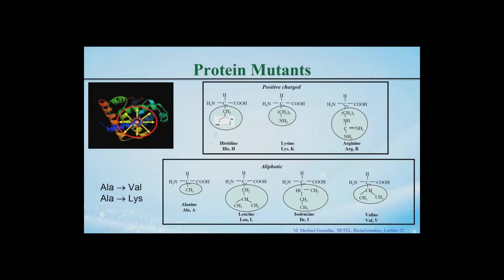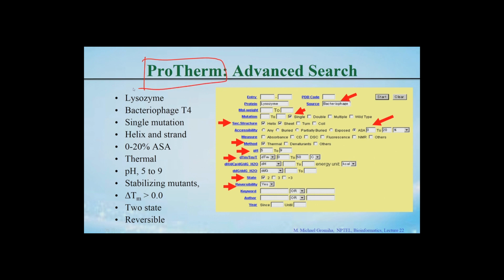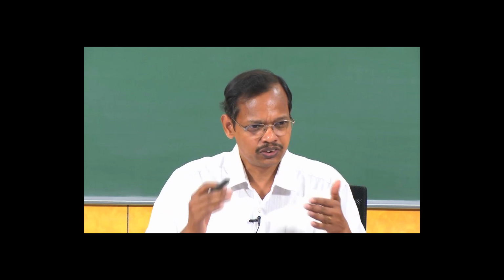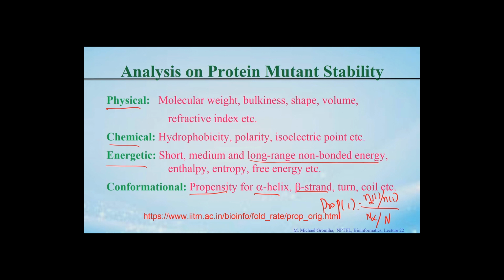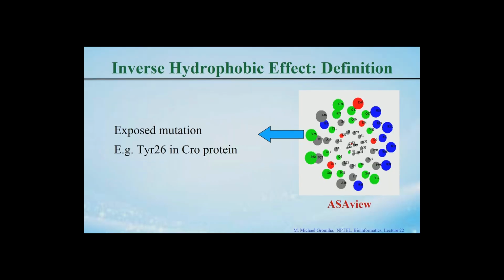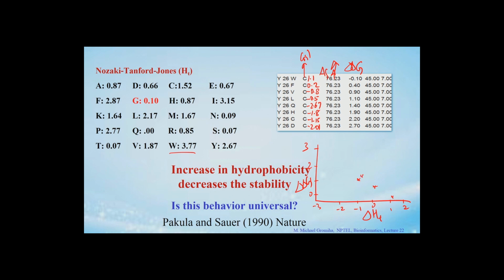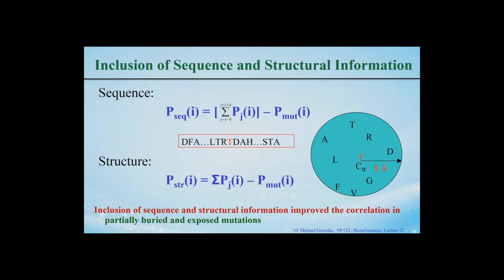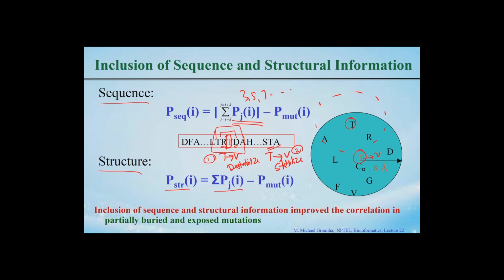Stability of proteins upon mutations